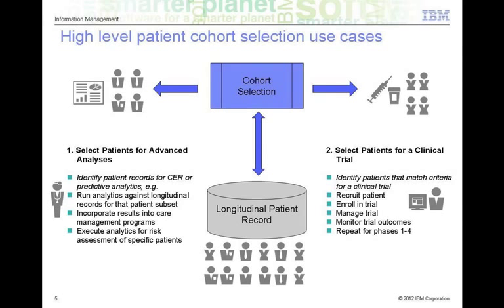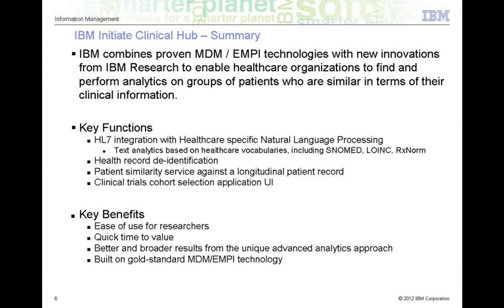Clinical Hub And Mdm Effectively Defining Cohorts - Episode 2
Effectively Defining Cohorts - Episode 2
Watch other episode at our channel